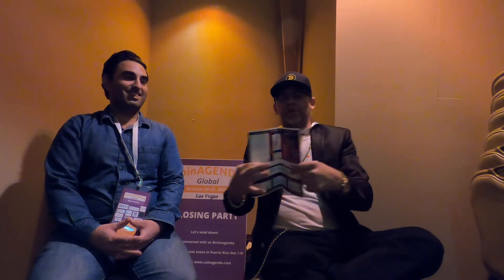Who Is Jim Blasko?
Aspire CEO Jim Blasko at CoinAgenda Global 2021 in Las Vegas, Nevada at the New York New York Hotel & Casino sitting down with Cryptographic Asset founder Justin O'Connell to discuss Aspire, blockchain development, NFTs, play to earn, play to learn, and more.